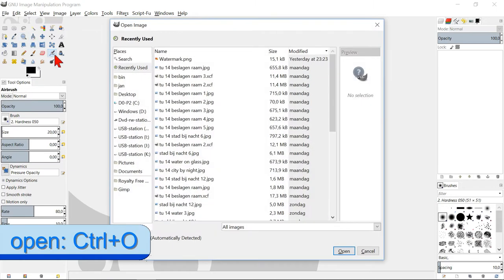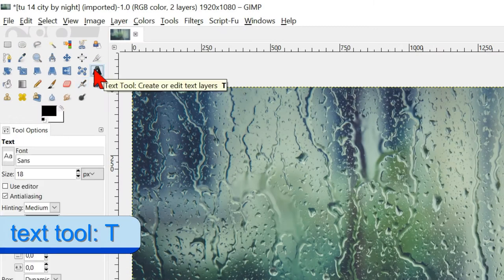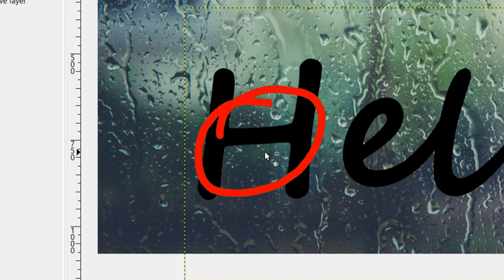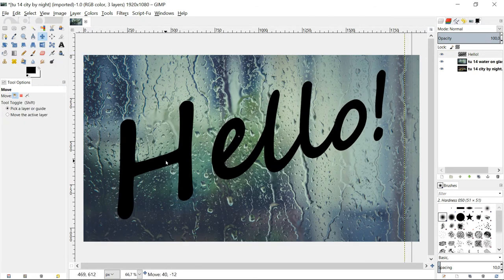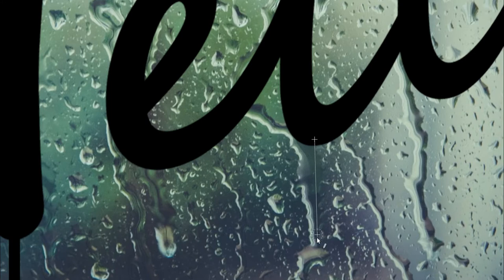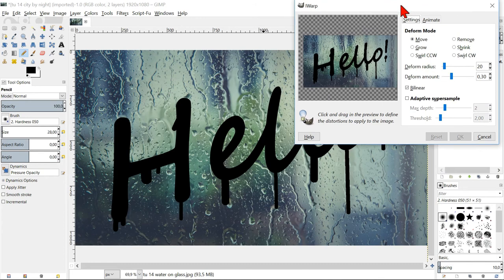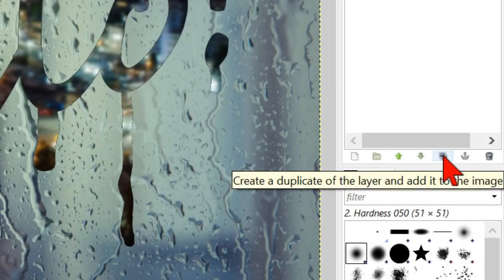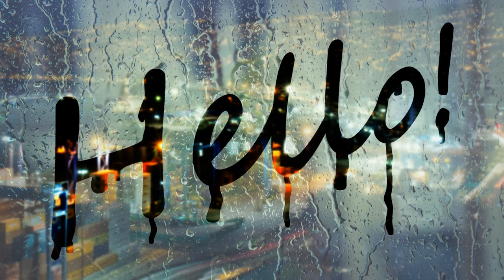Gimp: text on a foggy window.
Gimp: text on a foggy window. See the citylights shining through a finger written text on a foggy window. Easy and different!

👉👉👉NOTE FOR GIMP 2.10 USERS :1- Make the blur radius 4,50. 2- Make the size of the pencil 20. 3- Use the warp transform tool in the toolbox.👈 👈 👈